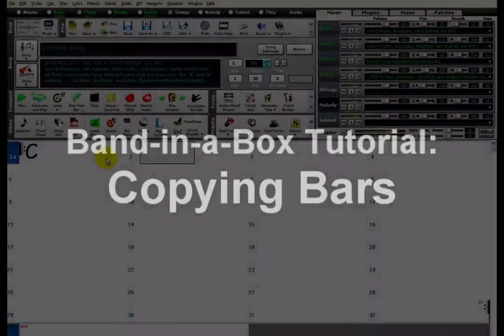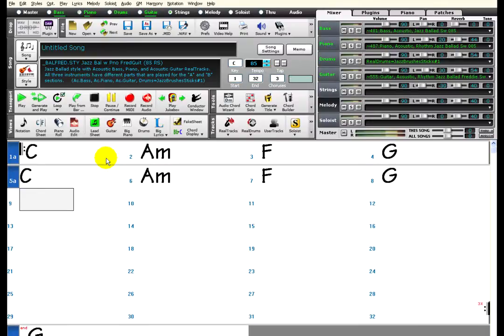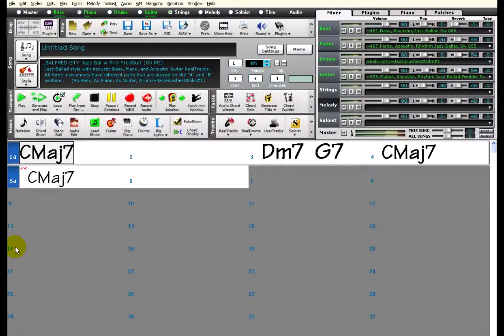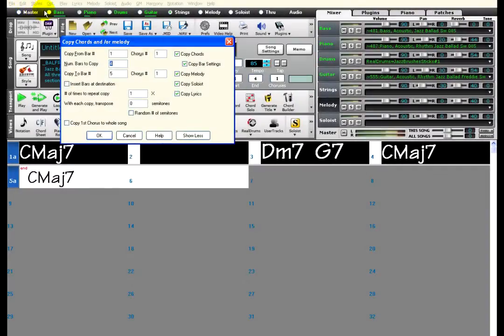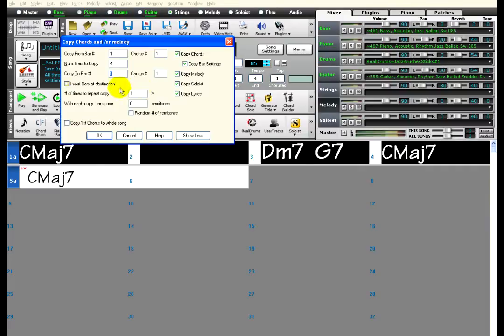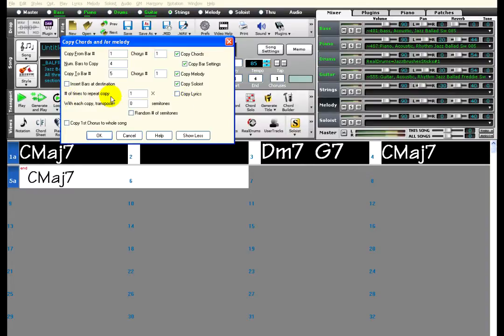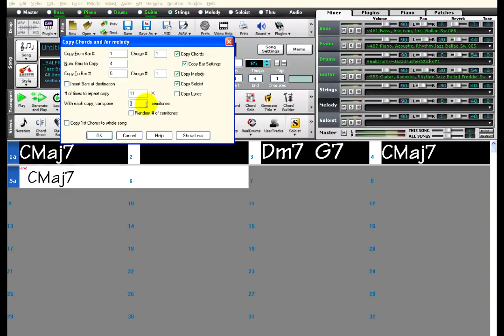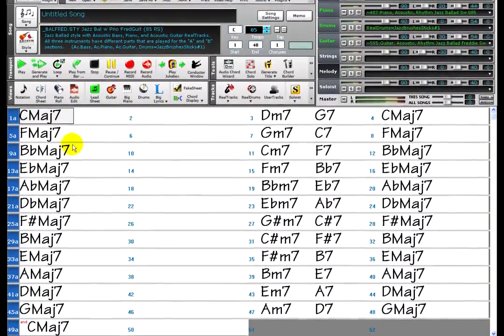A few easy ways to copy bars in Band-in-a-Box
Band-in-a-Box has some cool tools for copying bars, including or excluding melody, lyrics, etc.  Also, copying a section multiple times transposed to a different key each time can be very useful for practicing.